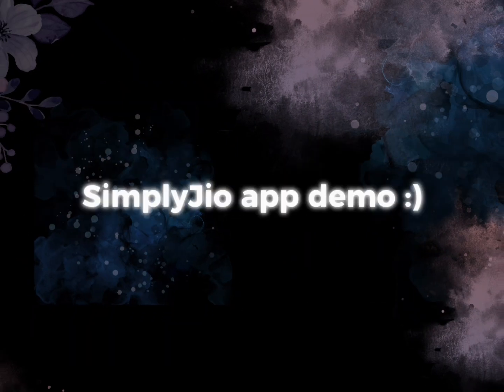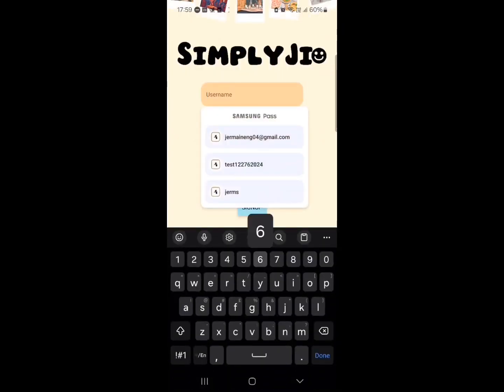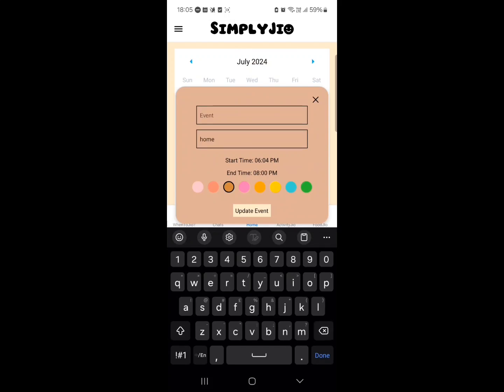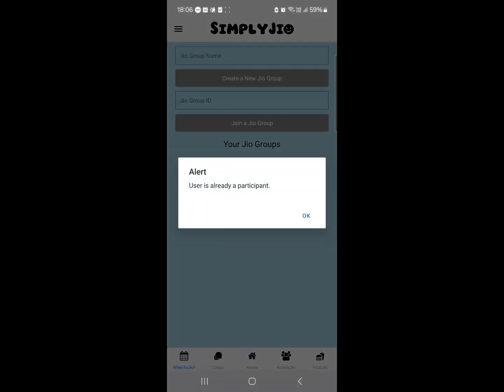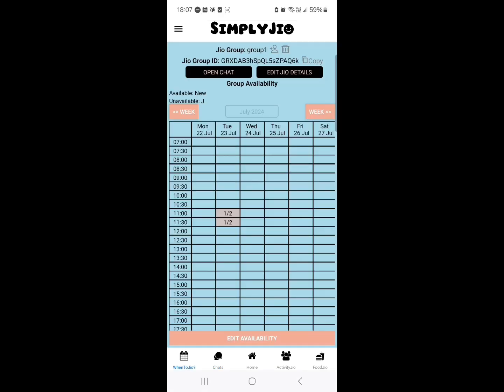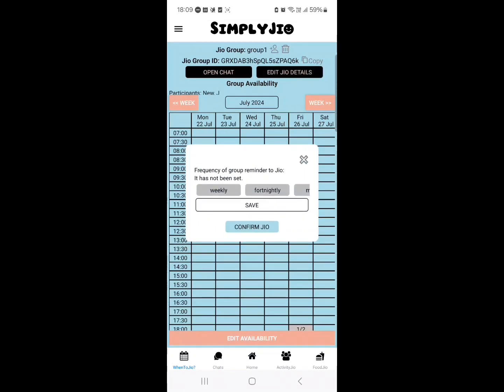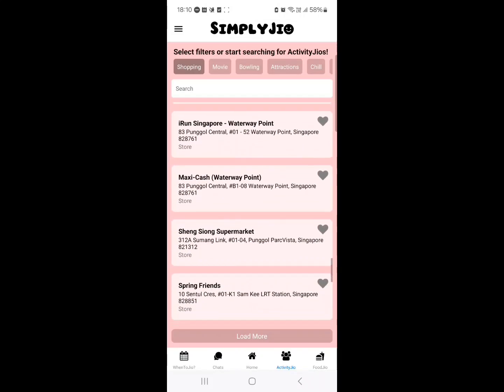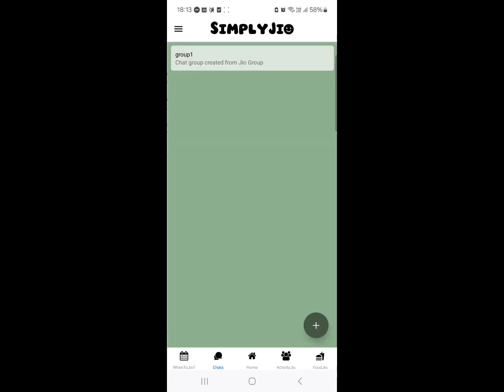[Orbital24] Splashdown: Simply_Jio (6010) - Apollo 11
Ng Ding Hui, Jermaine & Bu Yin Shuang